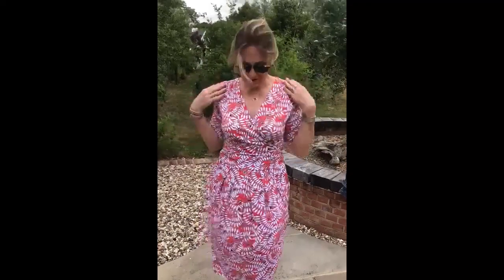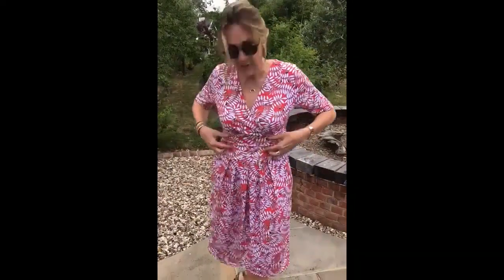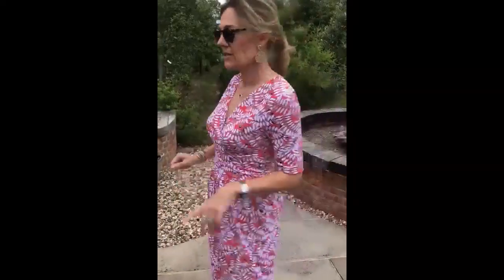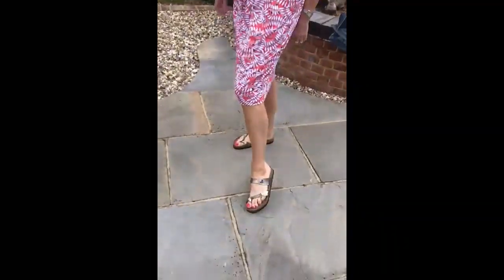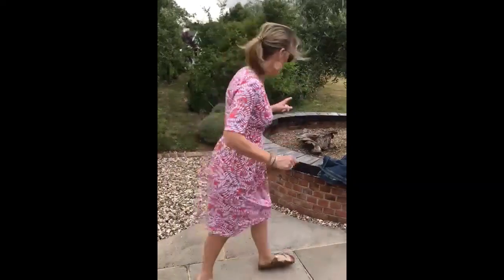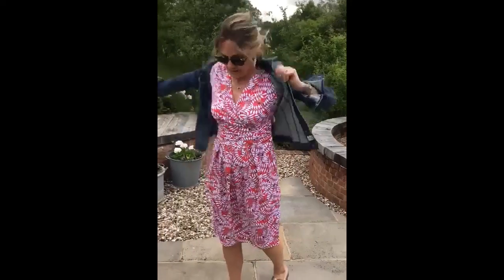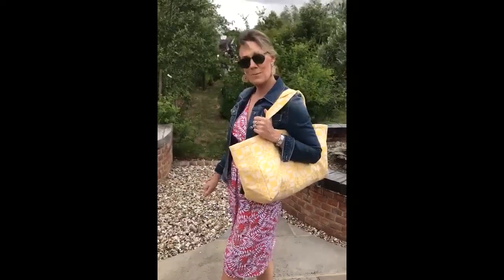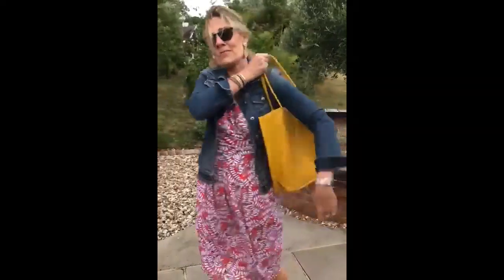'Helen from Home' - Olsen, Moroccan Inspired! Ep.1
New Olsen high summer collection. Airy linen styles & paisley prints bring on a Marrakesh mood!